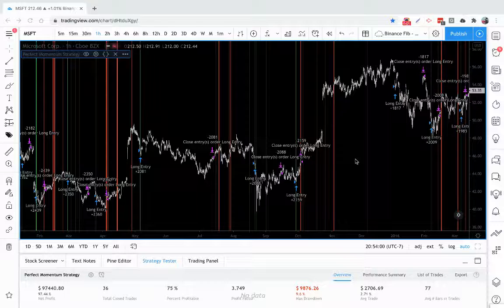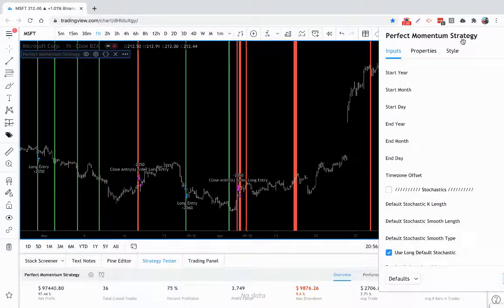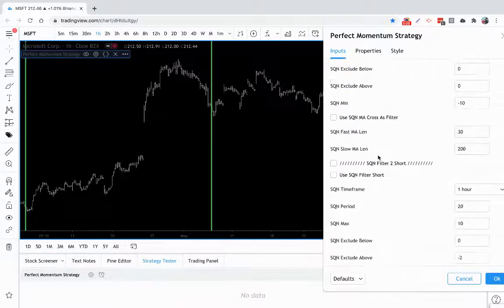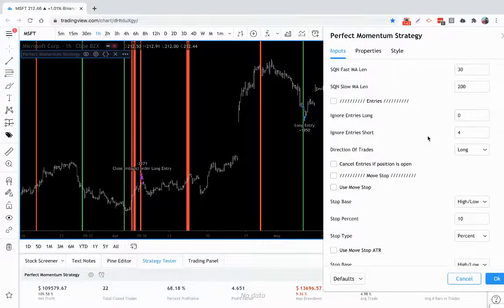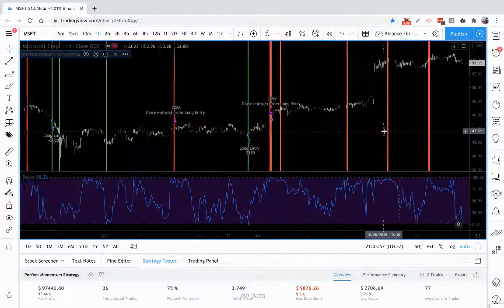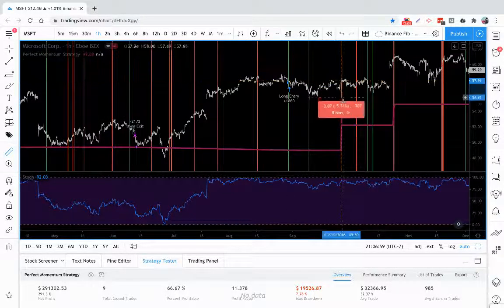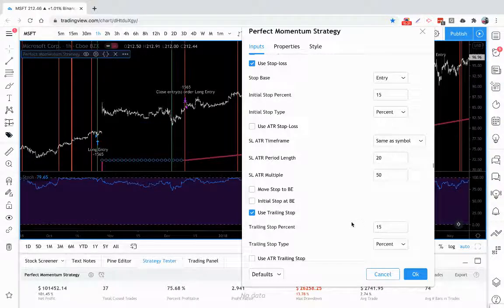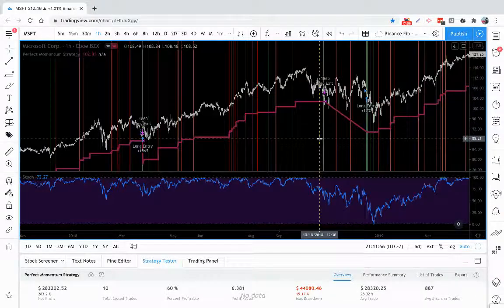Tradingview Strategy - Perfect Momentum Strategy - How To Use The Entries and Move Stop Settings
A detailed Tradingview strategy overview on how to use the Entries and Move Stop Settings in The Perfect Momentum Strategy.

Delaying Entries and Exits on Momentum based trades can greatly increase profits and results on your trading performance. The Move Stop Exit also solves the "Roofing" problem inherent to Stochastics and most momentum based indicators, where indicator values get stuck in either overbought or oversold extremes when price trends hard in one direction. By Moving a stop loss every time an exit occurs, The Perfect Momentum Strategy solves the roofing problem.